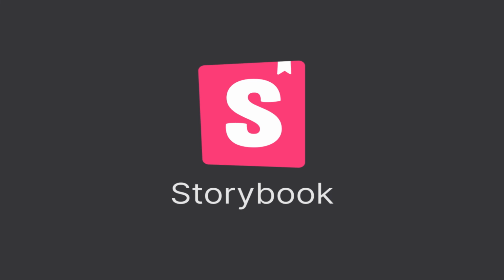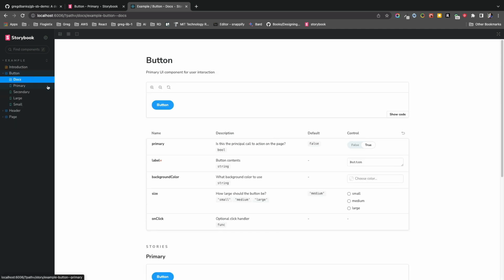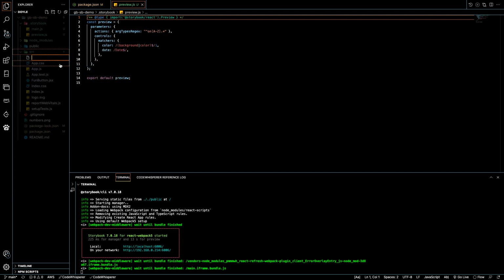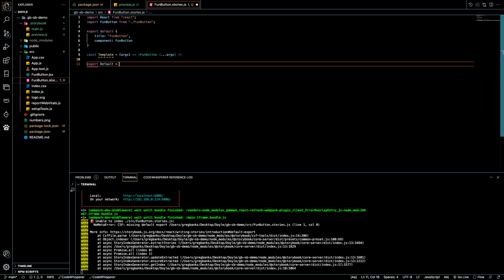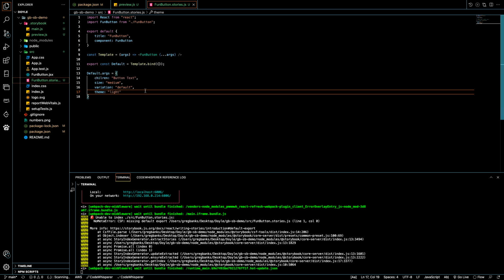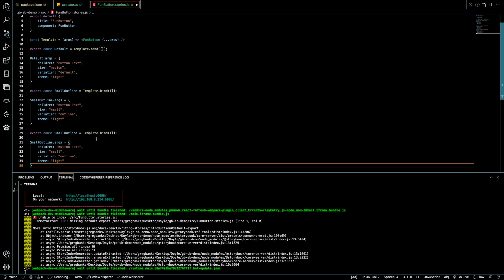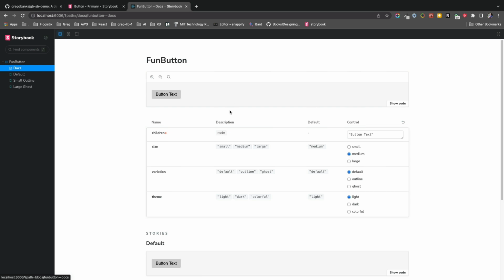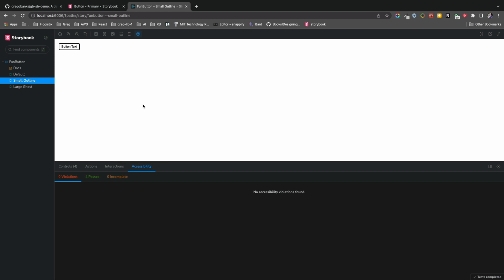Make your components bulletproof with Storybook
This is an old demo i put together with a repo for anyone interested in learning storybook!